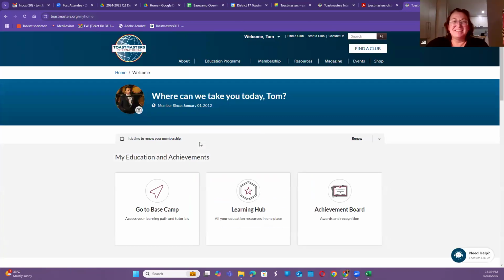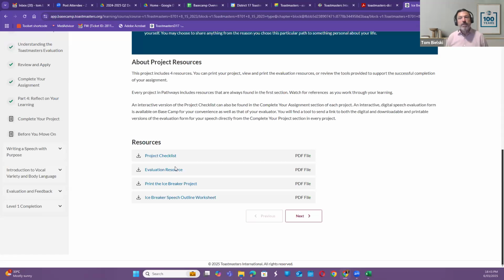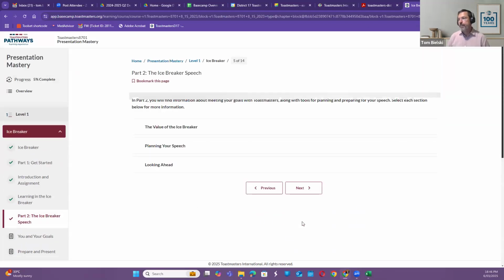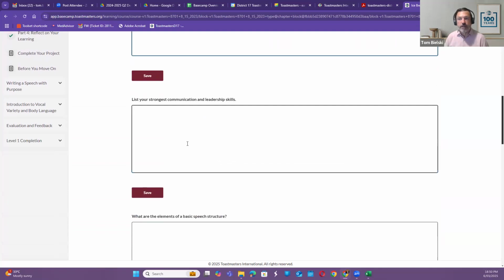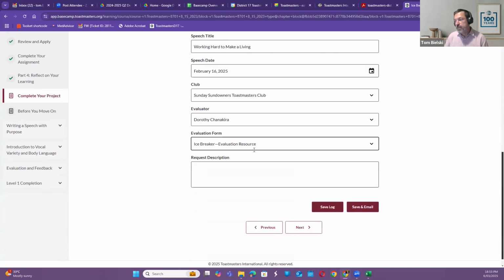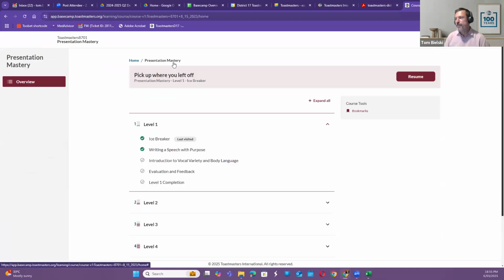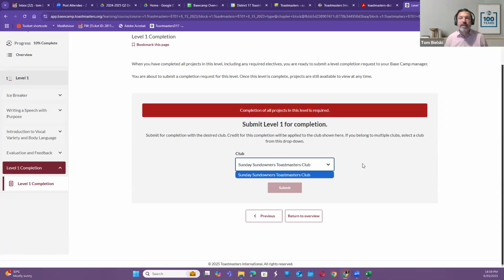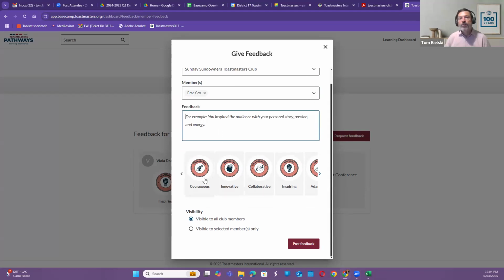Basecamp Overview - Toastmasters District 17 workshop March 2025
A brief workshop on how to access and get the most out of Basecamp for Pathways in your Toastmasters Journey.
First 15 minutes is the demo, the rest is Q&A